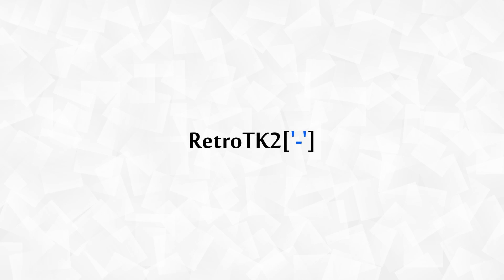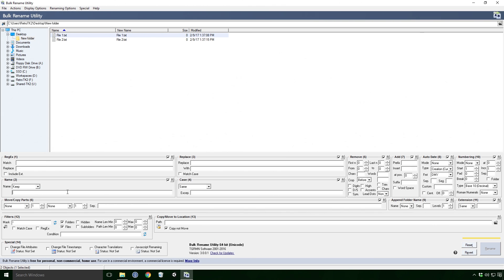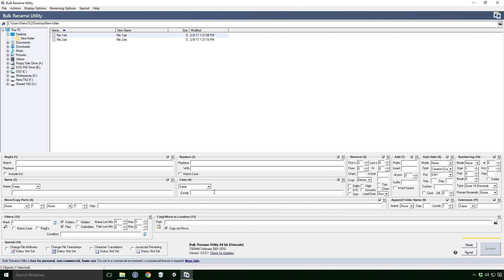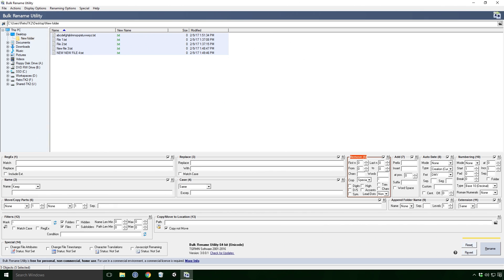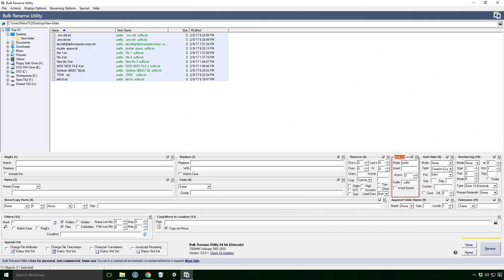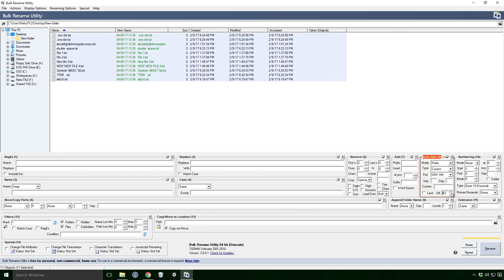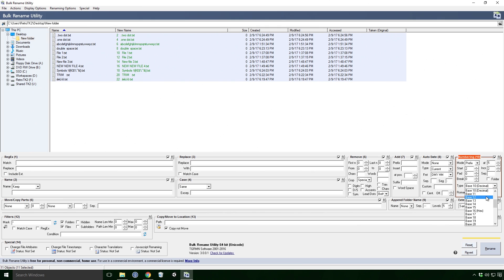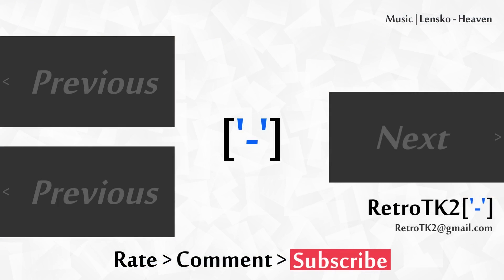[Windows] How to Rename Multiple Files Using Bulk Rename Utility In Windows 10 | Batch File Renamer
Today, we're going through the Bulk Rename Utility for Windows 10. This is fantastic piece of software that can change the name of your file extensions, as well as allowing you to rename multiple folders

Best of all Ace, it's completely free for personal use!

In this video, I'll show how to download it, and introduce you to the manual and support forums

Then I'll show you how to use this powerful beast, featuring tutorials on the Wildcard, removing characters and file extensions

I won't be covering Regex and some other of the more advance features, mainly because the video was long enough already.

[ Sources ]

[ Info ]